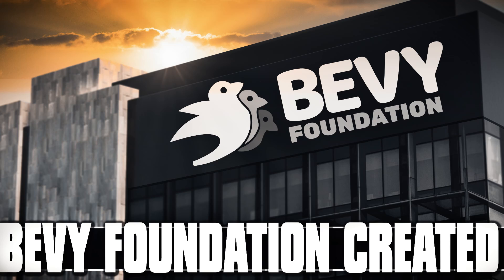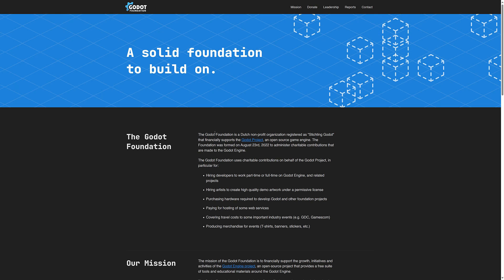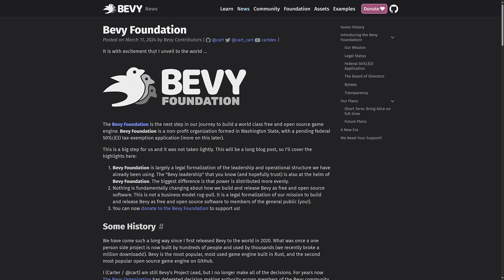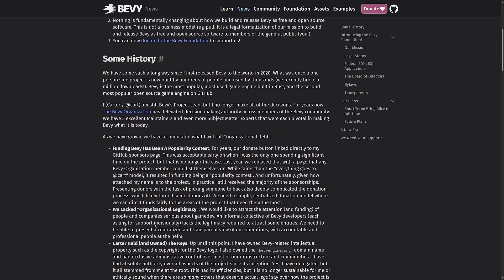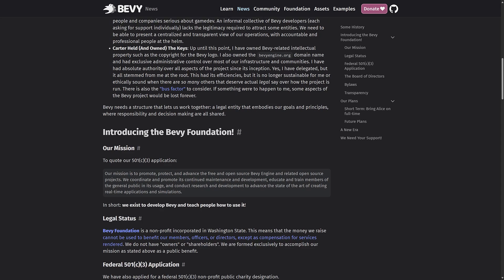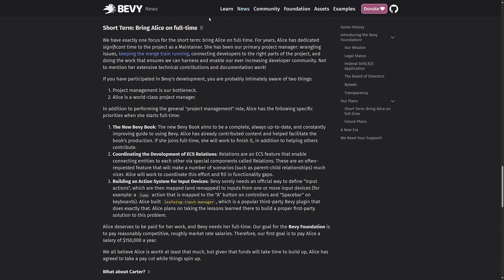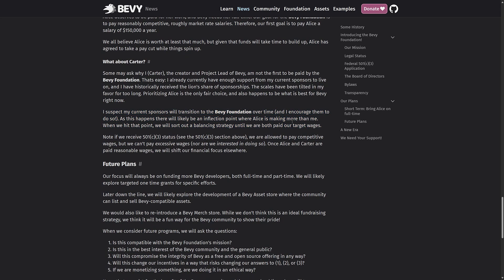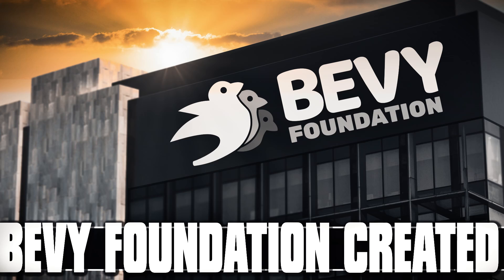Bevy Engine Form the Bevy Foundation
The Bevy rust game engine just formed a foundation, the aptly named Bevy Foundation.  This makes Bevy a charitable project, makes it easier for them to accept (and solicit) donations as well as moves the control from the hands of a single individual.  All told it should be a net positive for the Bevy project going forward.